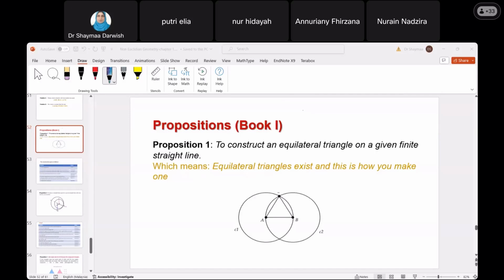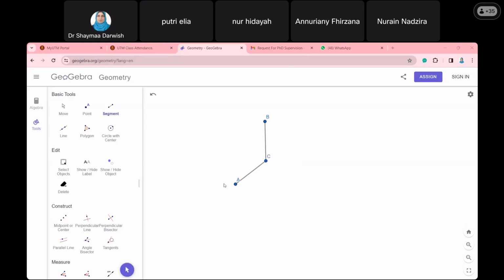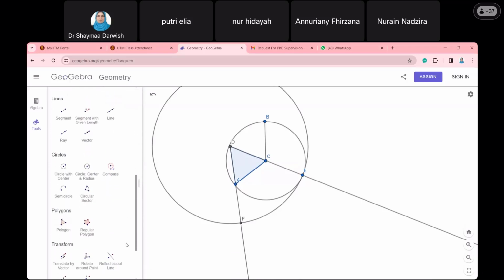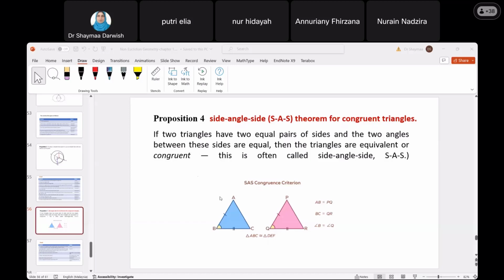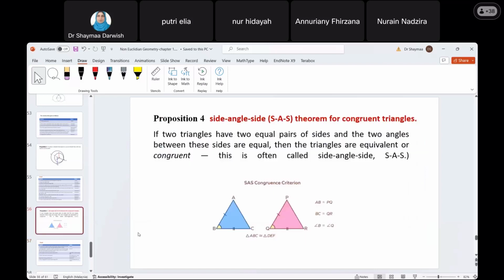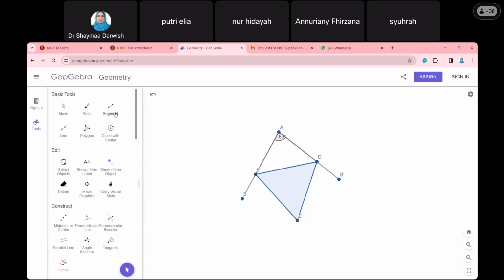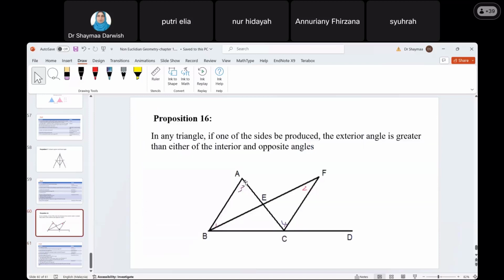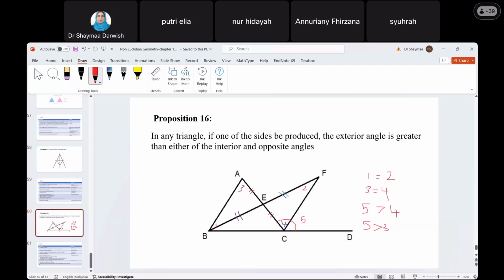Chapter 1 Propositions NonEuclidean Geometry